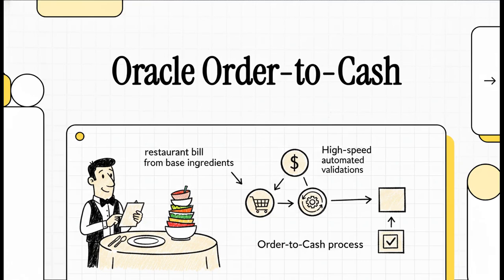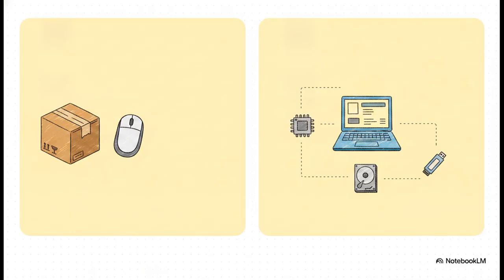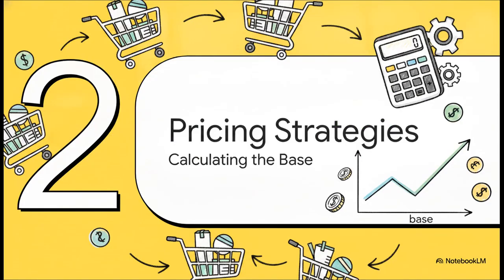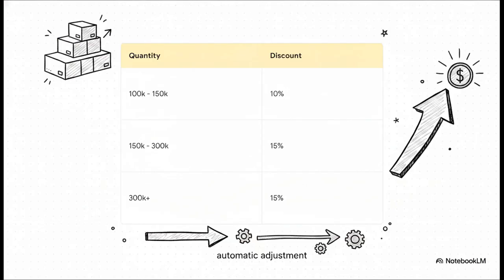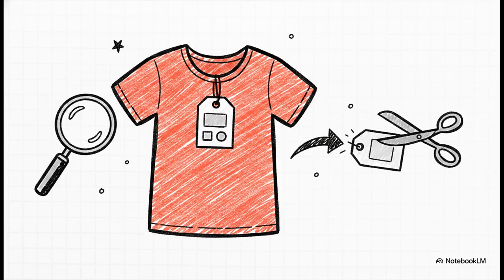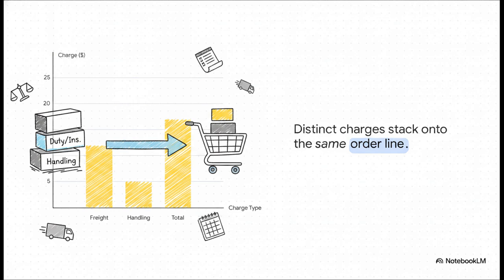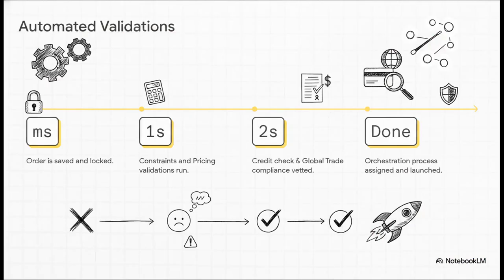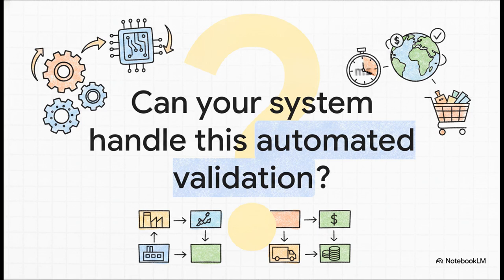Oracle Order to Cash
O2C flow explained